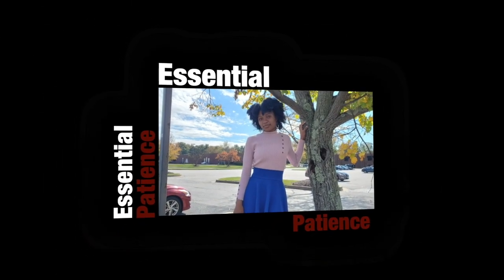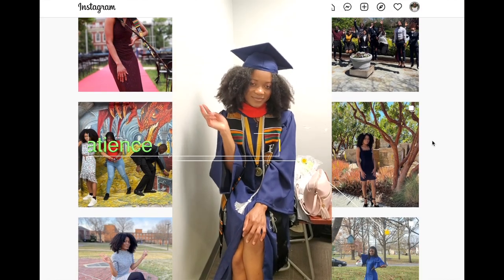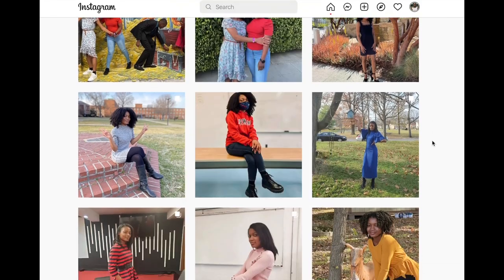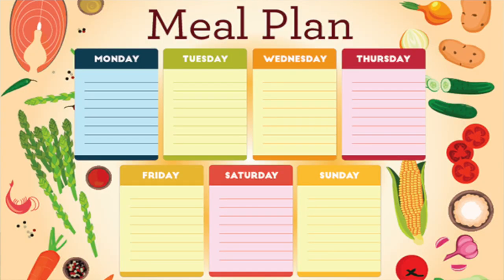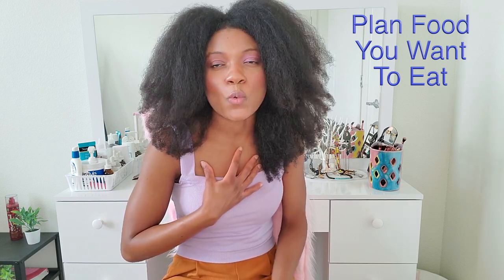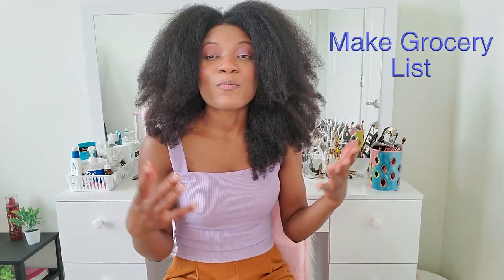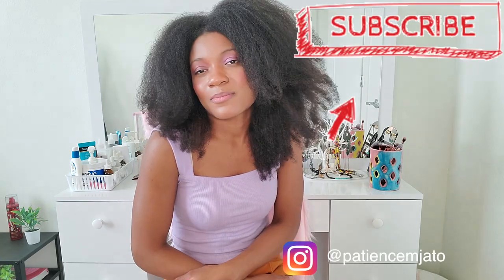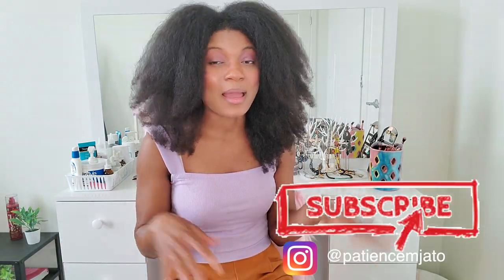How To: Make A Food Calendar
0:00 Introduction
1:06 Set A Budget
3:02 Plan Food You Want To Eat
4:36 Make Grocery List
5:55 Plan When To Go Grocery Shopping
6:58 Actually Go Grocery Shopping
7:40 Always Prep Ahead
8:37 Leave Room For Flexibility
9:36 Review & Adjust